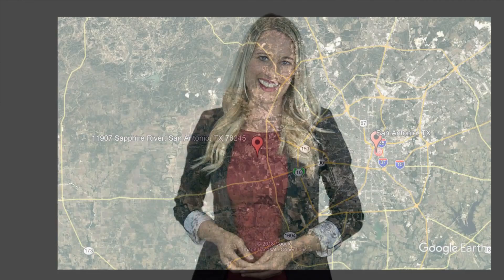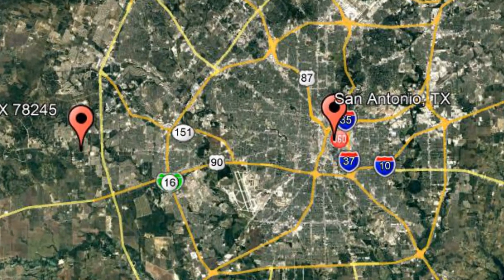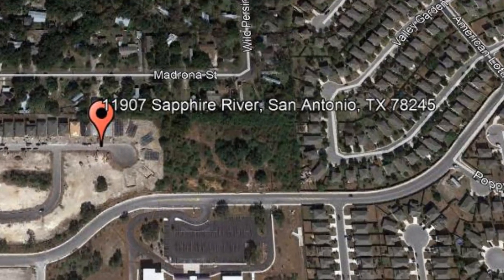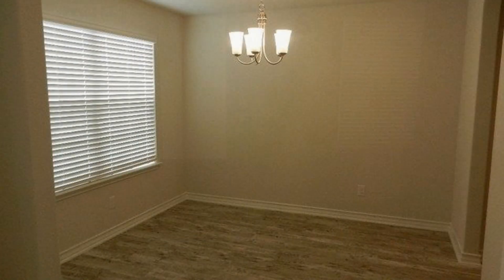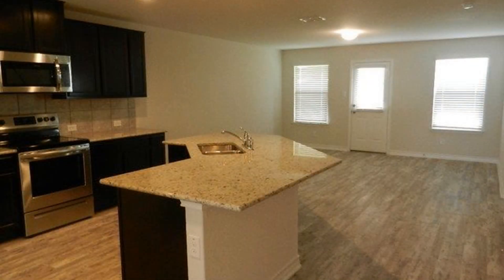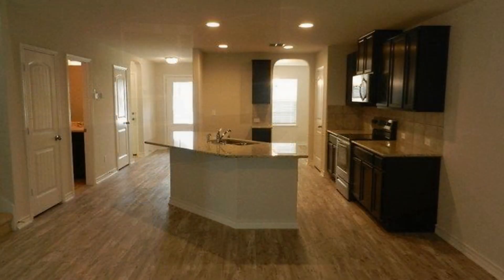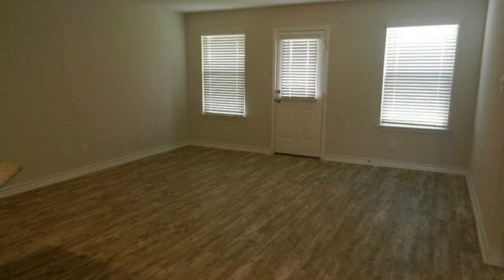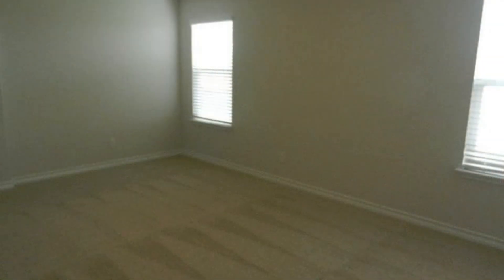Houses for Rent in San Antonio 5BR/3.5BA by Property Managers in San Antonio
Call us to schedule a showing of our HousesForRentInSanAntonio or visit our to know more about our professional PropertyManagersInSanAntonio services!

7217 Bandera Rd, San Antonio, TX 78238, USA

One of our houses for rent in San Antonio is located at 11907 Sapphire River, San Antonio, TX 78245. This is a beautiful 5-bedroom, 3.5-bathroom home. This 2-story property boasts light colors and beautiful floors throughout. Stay comfortable in an open-plan living area that flows to the upgraded kitchen. It offers a set of appliances, plenty of cabinets, an island, and spacious countertops. All the bedrooms have large windows and spacious closets. Another great feature is the huge fenced-in backyard, perfect for outdoor entertaining. Live in this wonderful property now!

Rent from a company of professional property managers in San Antonio and experience true customer service today. With innovative and well-established solutions for your day to day rental concerns, it's no wonder LibertyManagementInc. is the leading San Antonio property management! Our houses in San Antonio, TX are well looked after and our PropertyManagementInSanAntonio solutions are tried and tested!

Your reviews help keep our business thriving. Please take a moment and share your experience

7217 Bandera Rd, San Antonio, TX 78238, USA